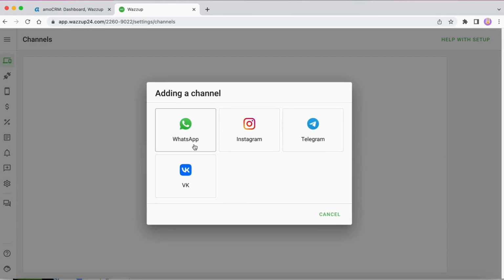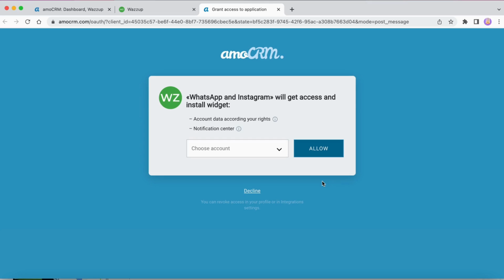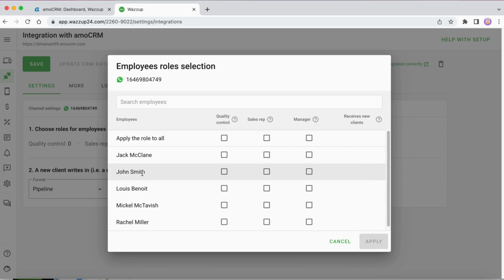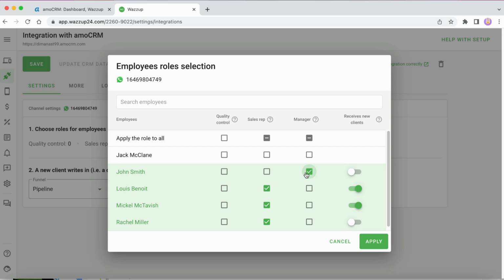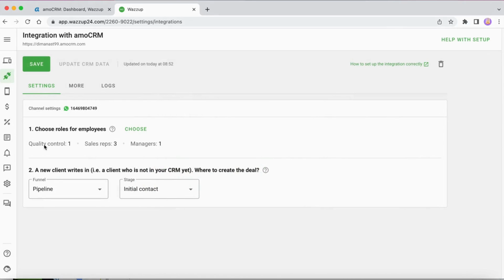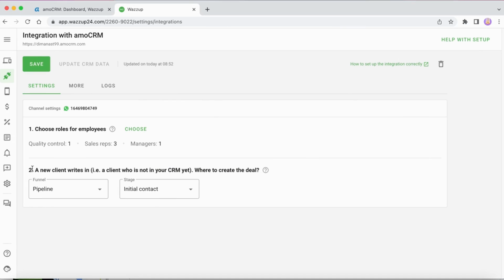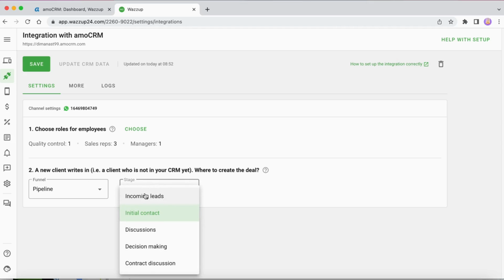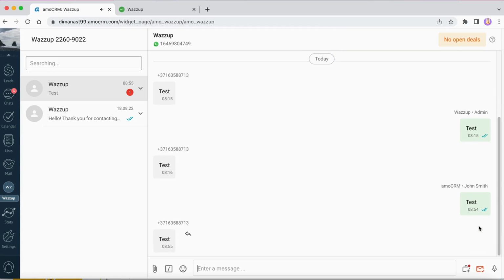WhatsApp integration with AmoCRM through Wazzup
In this video we will tell you how to set up Wazzup to AmoCRM and start corresponding with clients. From the video you will learn: what you need for work, how to connect your messenger and social networks, how to configure the service for your tasks and business processes and how to make sure that everything works.